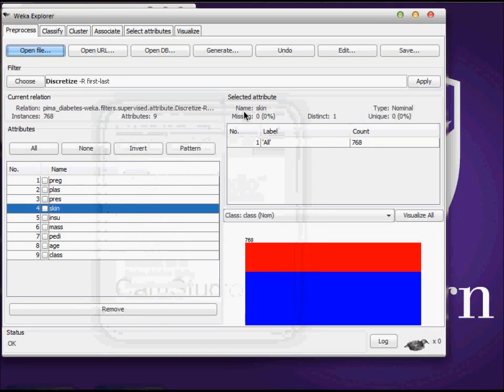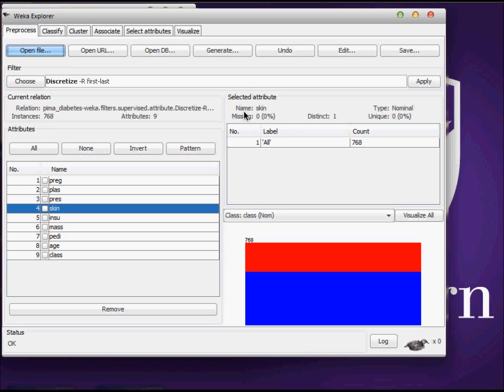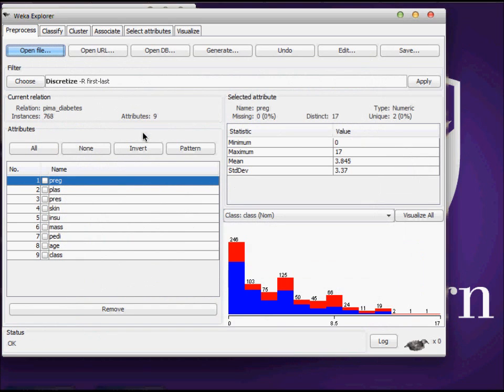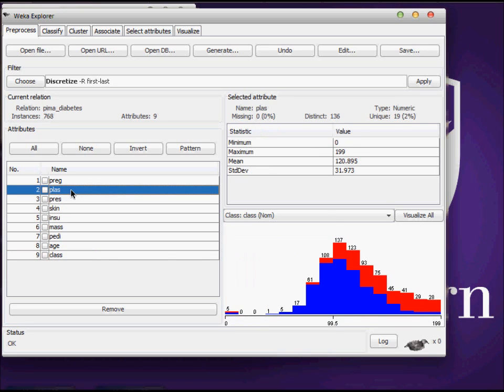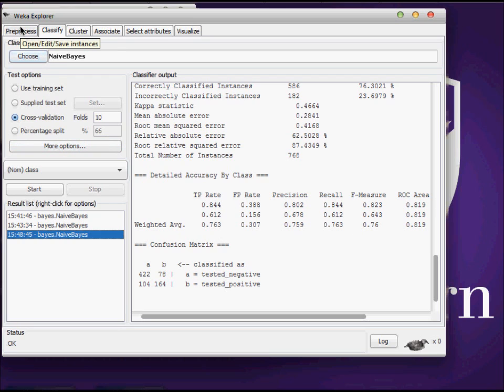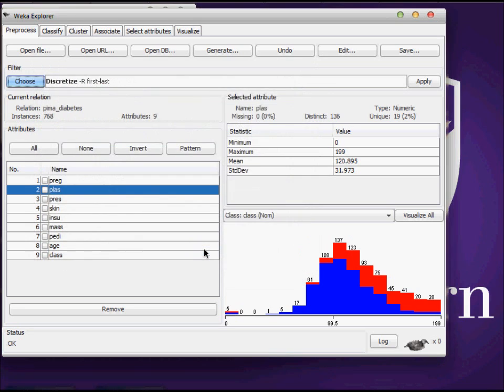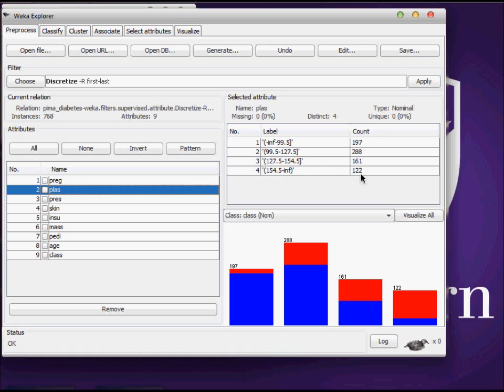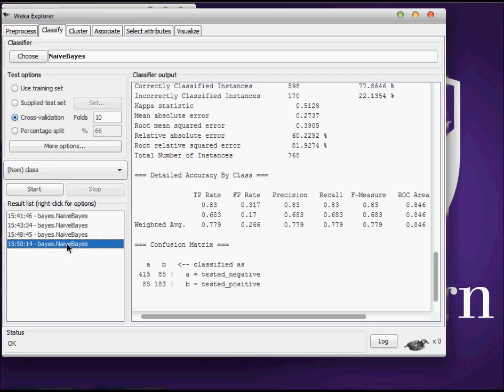Weka Tutorial 06: Discretization (Data Preprocessing)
An important feature of Weka is Discretization where you group your feature values into a defined set of interval values. Experiments showed that algorithms like Naive Bayes works well with discretized feature values